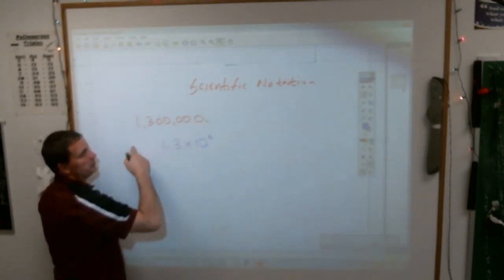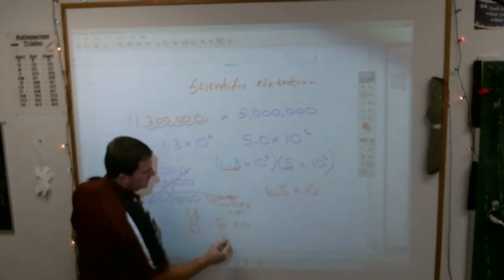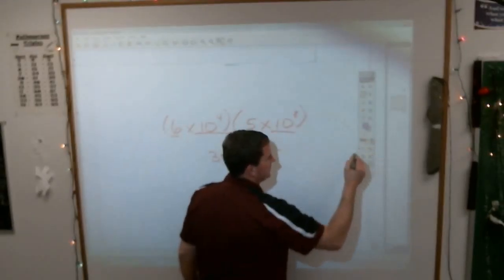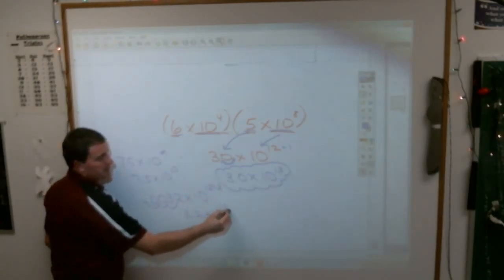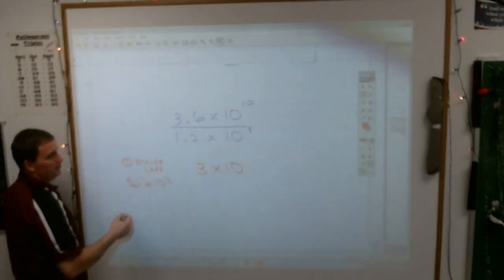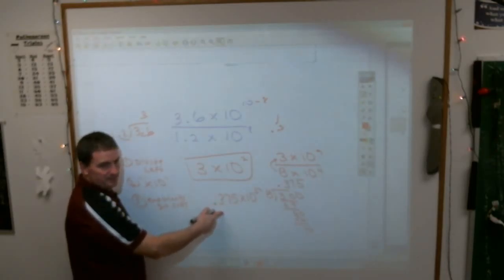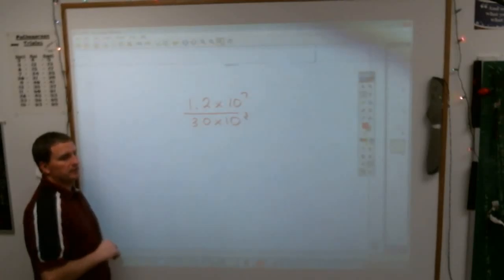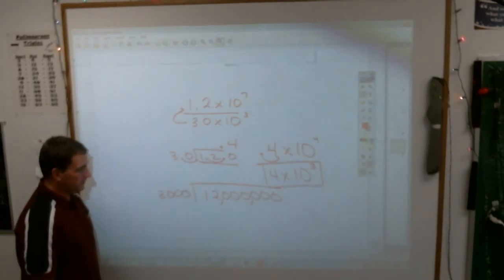7 lesson 46 probs with scienti not